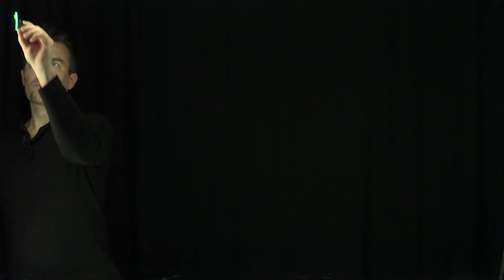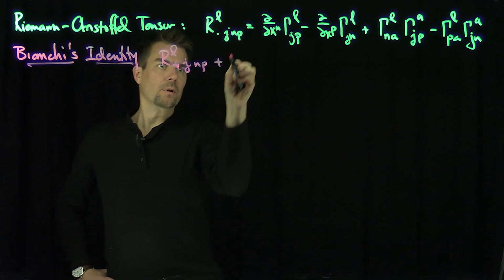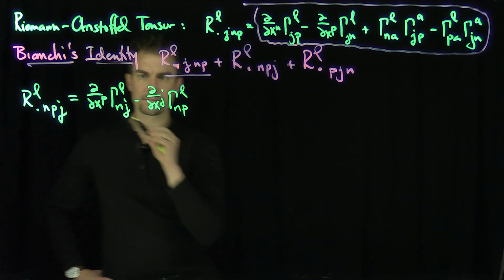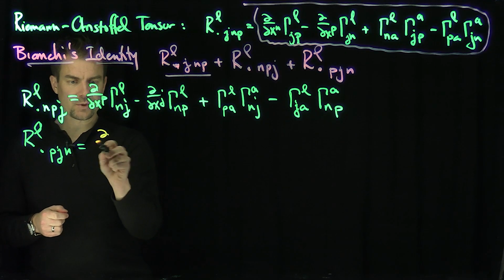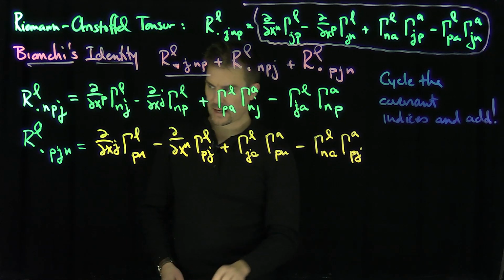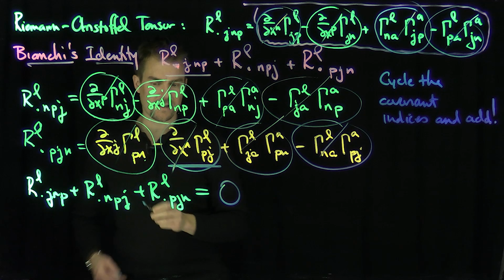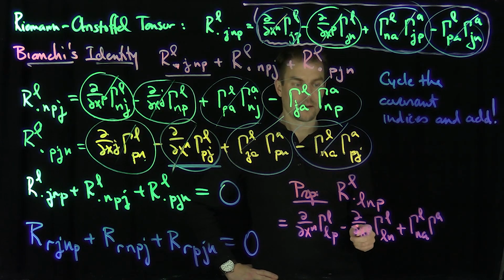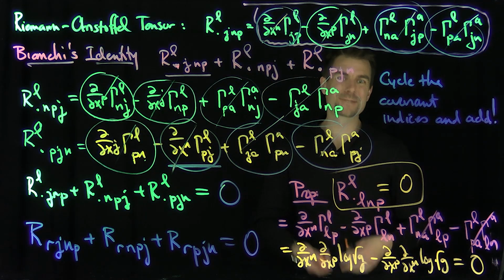The Algebraic Bianchi Identities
The Riemann-Christoffel tensor is a tensor of order four, so there are many possible symmetries in the indices. We prove two of these symmetries. First, we show that if we cyclically permute the lower indices and add the result, we will have zero. Second we show that when we trace on the upper and first lower index, we again get zero. These identities are called the algebraic Bianchi identities.